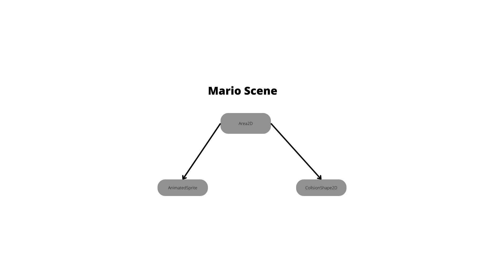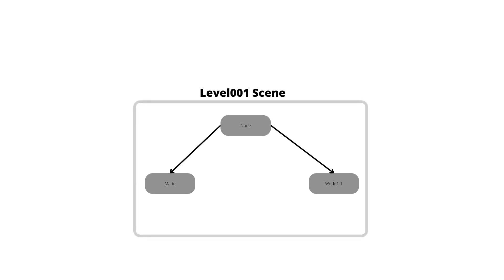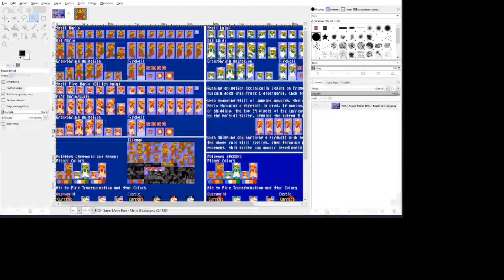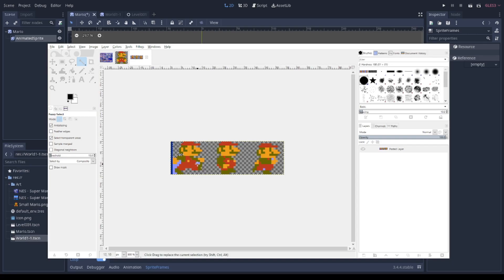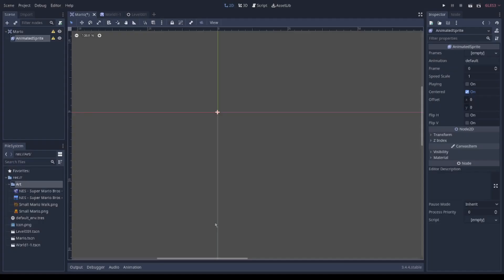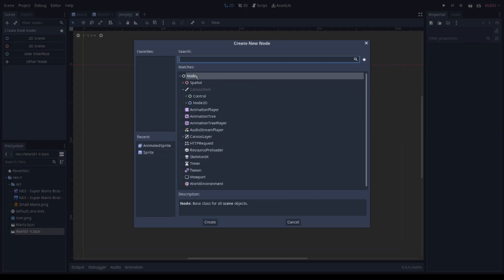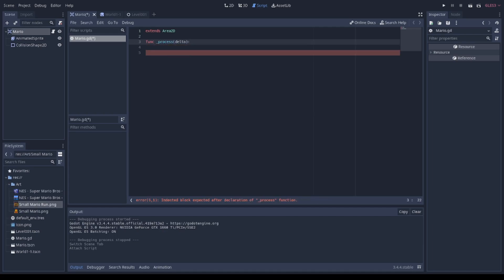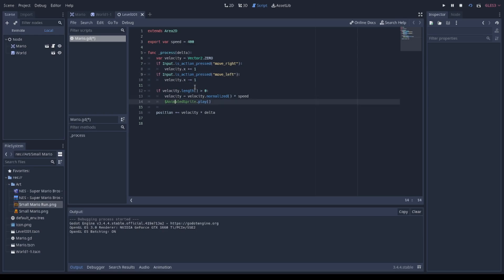Recreating Mario Bros while learning Godot 00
I'm learning Godot, so I decided to recreate Mario Bros (World 1-1). Why? Because I think it could be a fun project to learn with.